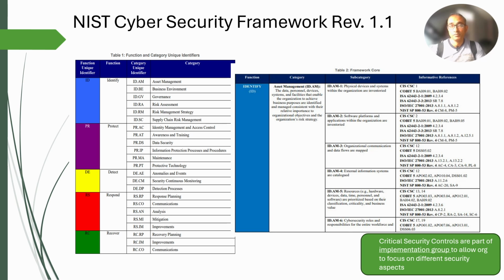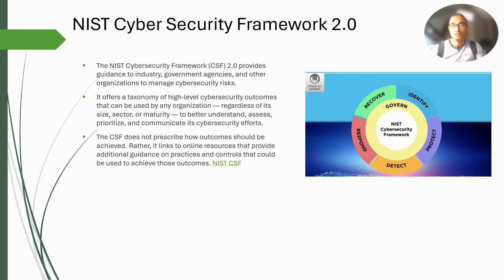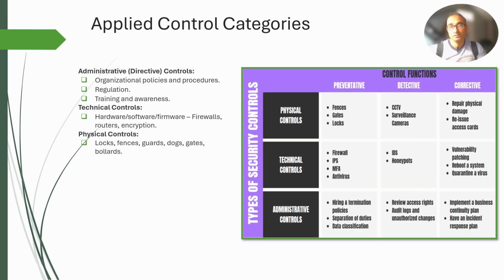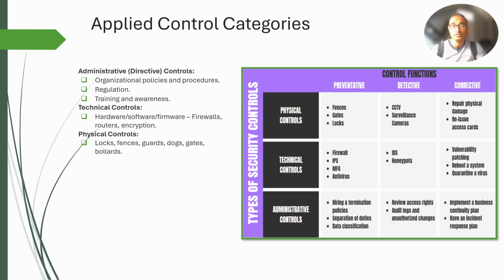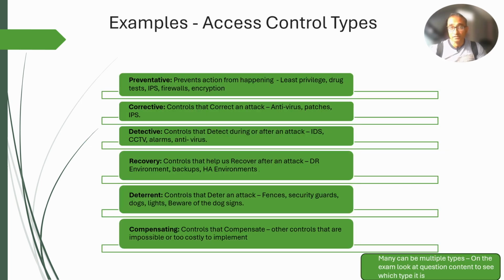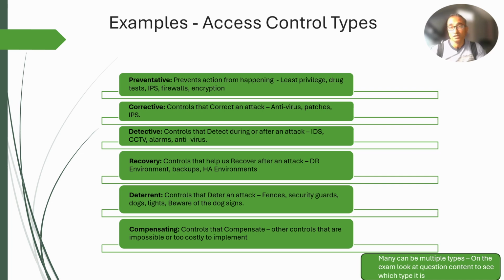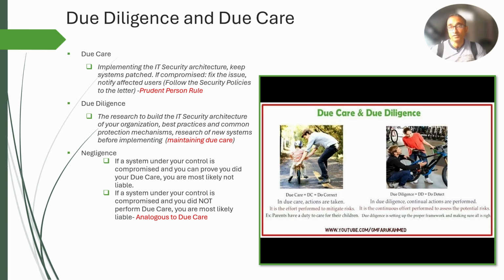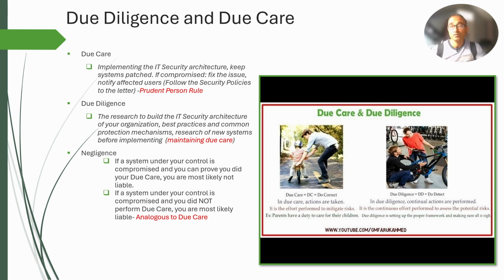SRM_Video_06_Security Control Framework and Access Controls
CISSP Domain 1 - SRM - Security Control Framework and Access Controls
ecurity Control Framework:
A structured approach defining policies, procedures, and technical measures to protect organizational assets. It establishes standardized security requirements, risk management processes, and compliance guidelines. Frameworks like NIST, ISO 27001, and COBIT provide comprehensive blueprints for implementing, monitoring, and maintaining effective cybersecurity controls across enterprise environments.
Access Controls:
Security mechanisms that restrict and manage user permissions to systems, data, and resources. They enforce authentication, authorization, and accounting principles through role-based permissions, multi-factor authentication, and privilege management. Access controls ensure only authorized individuals can access specific information or perform designated actions within organizational systems.